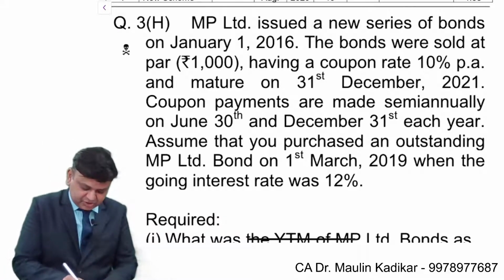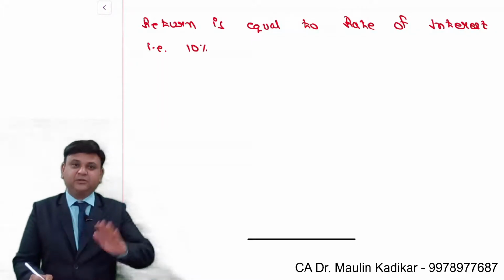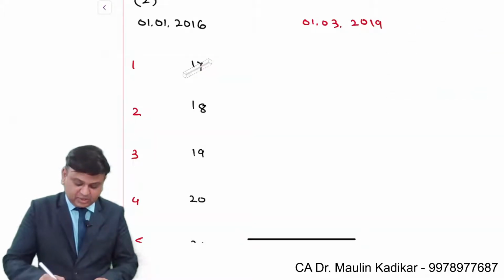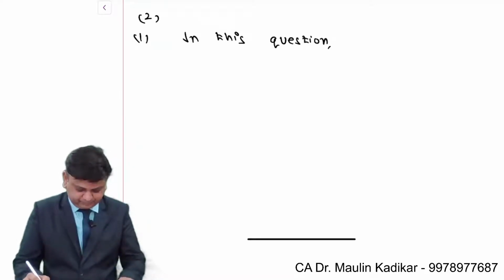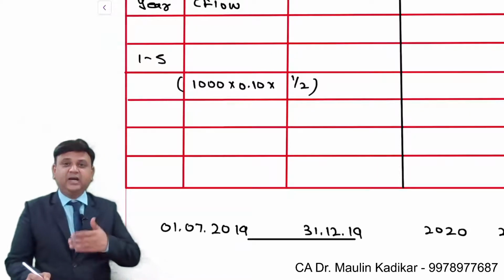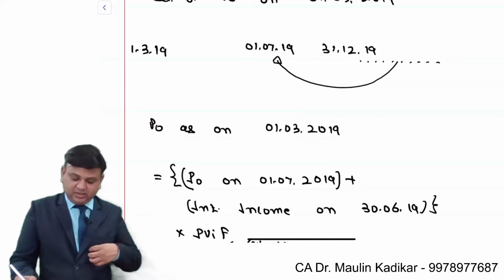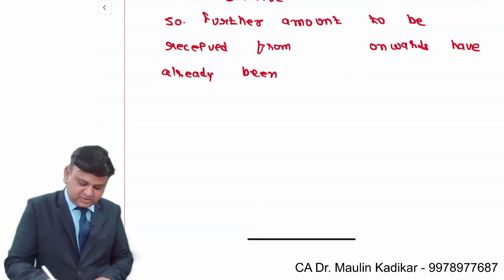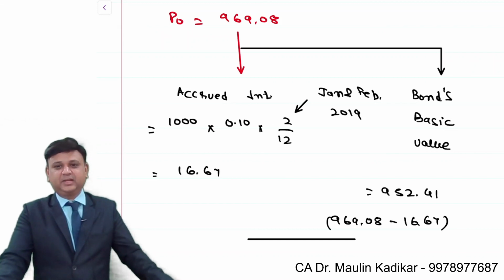CA Final MAFA Nov. 2007 Q.4(a)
MP Ltd. issued a new series of bonds on January 1, 2016. The bonds were sold at par (`1,000), having a coupon rate 10% p.a. and mature on 31st December, 2021. Coupon payments are made semiannually on June 30th and December 31st each year. Assume that you purchased an outstanding MP Ltd. Bond on 1st March, 2019 when the going interest rate was 12%.

Required:
(i) What was the YTM of MP Ltd. Bonds as on January 1, 2016?
(ii) What amount you should pay to complete the transaction? Of that amount how much should be accrued interest and how much would represent bonds basic value.